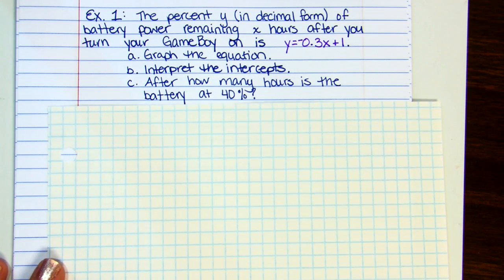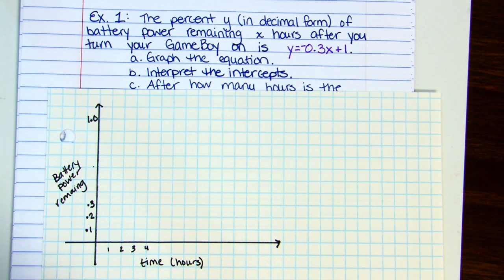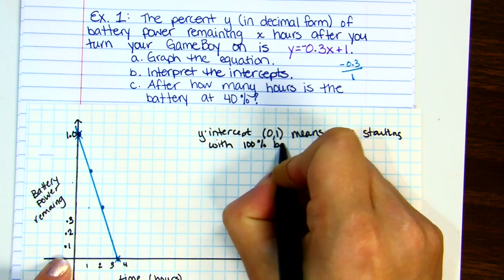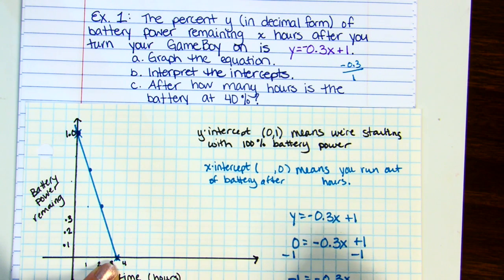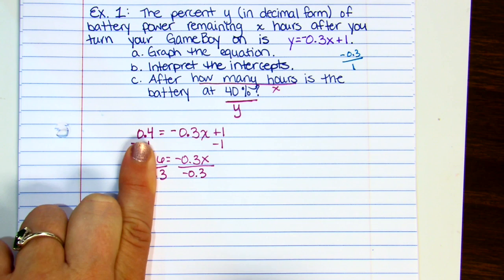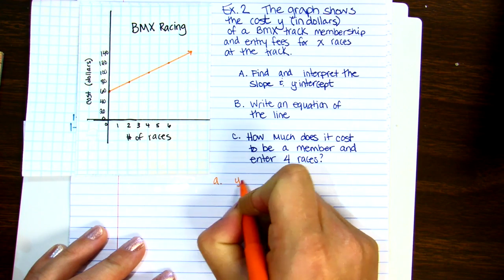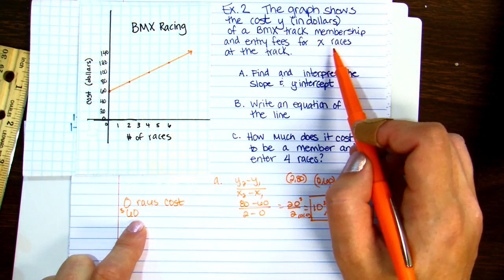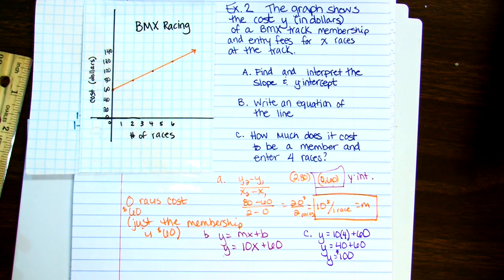2.7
Solving real life problems using linear equations.